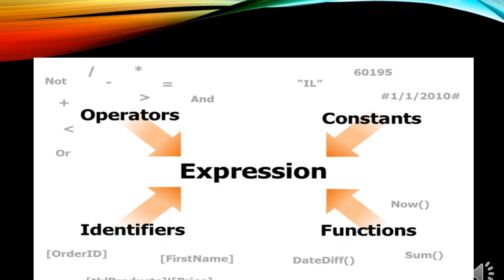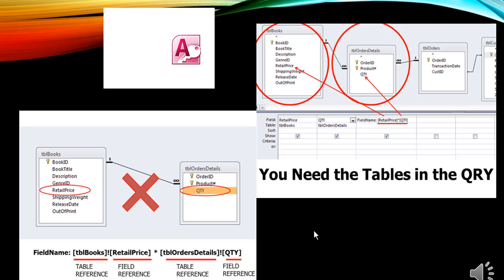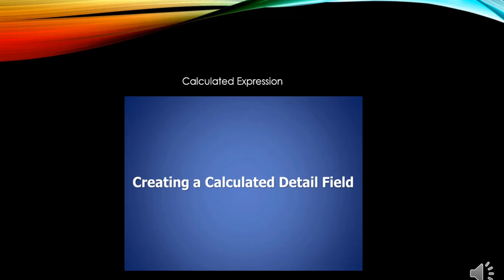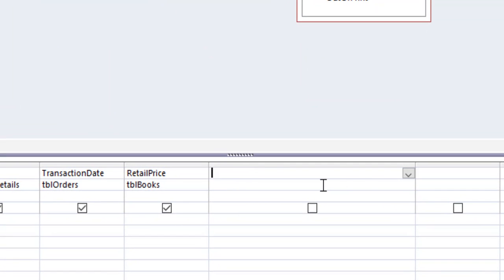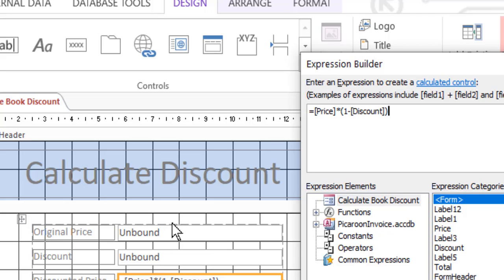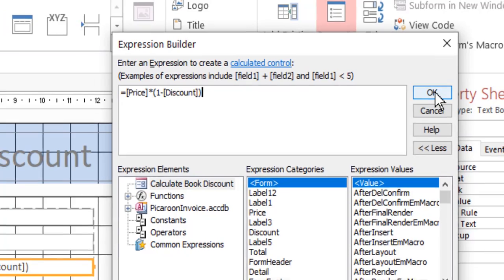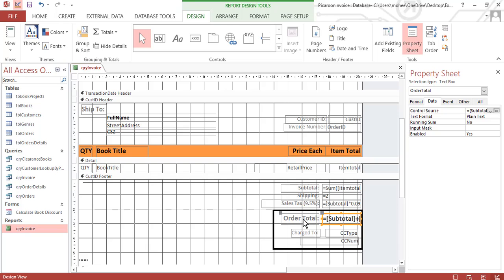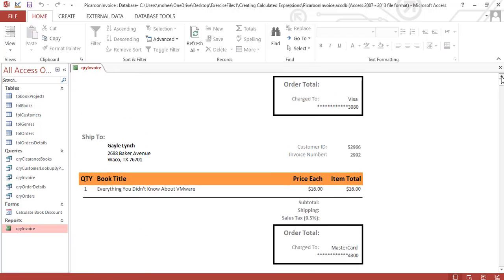MS Access how to create a Calculated Expression Field in MS Access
In this tutorial we will learn How to create a Calculated Expression Filed in MS Access, We will Create Expression in Query Design  Windows and we will also create Expression in by using the Expression Builder window. Further we will make Calculated unbound field in MS Access Form and we will insert an expression in the MS Access Report Calculated unbound Field.